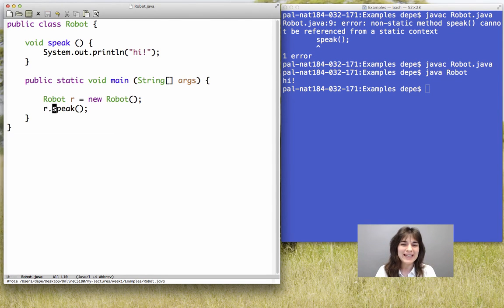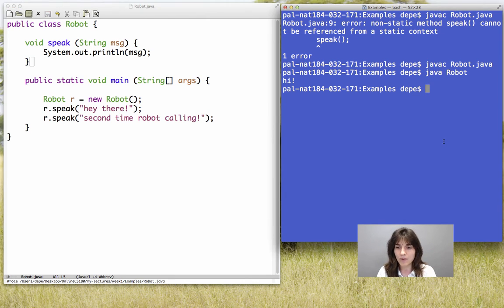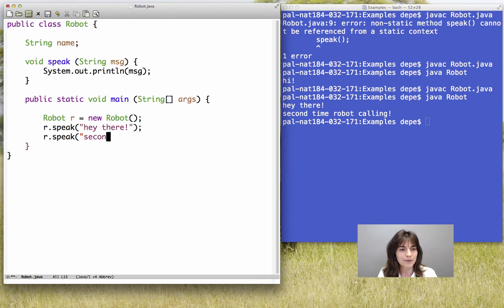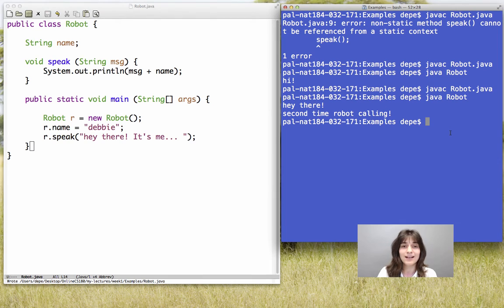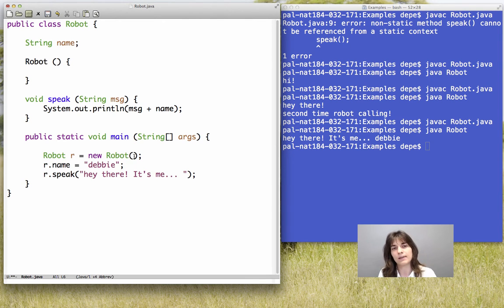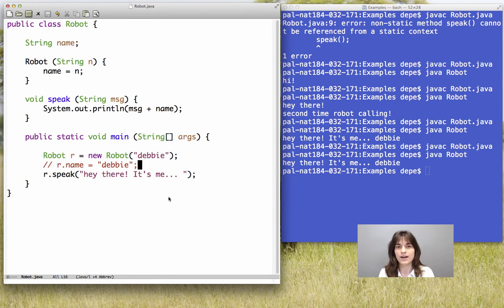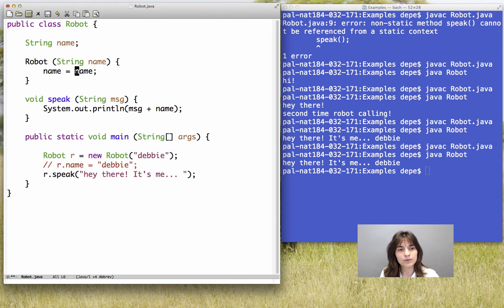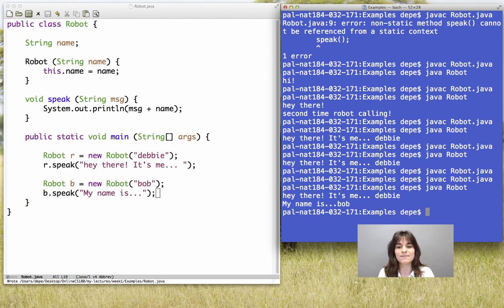Example - Robot (continued)